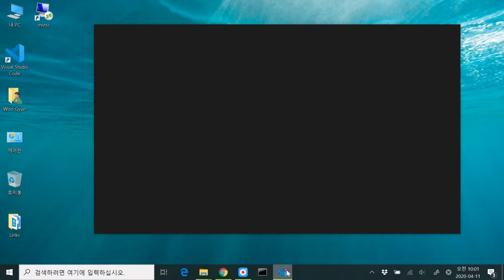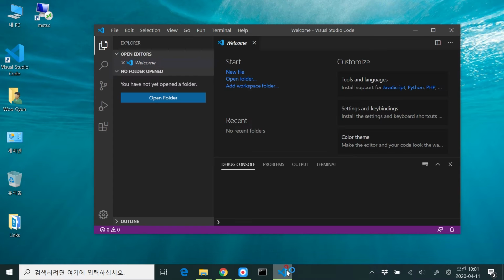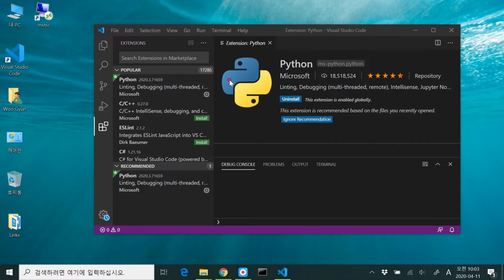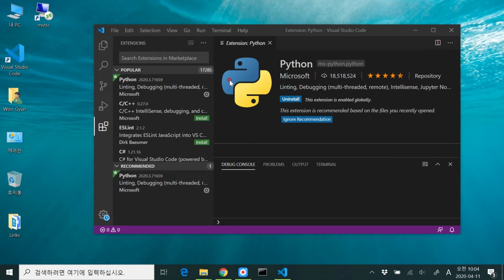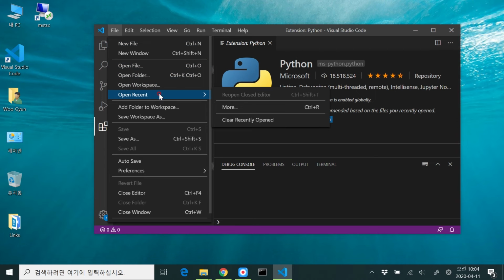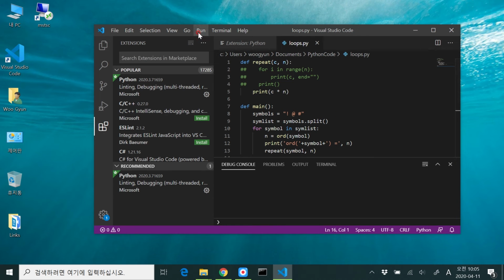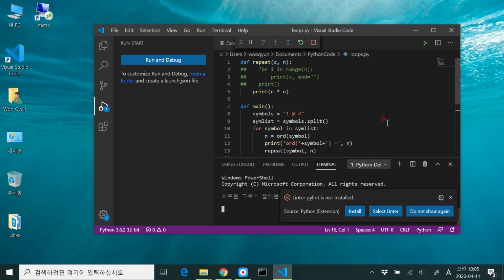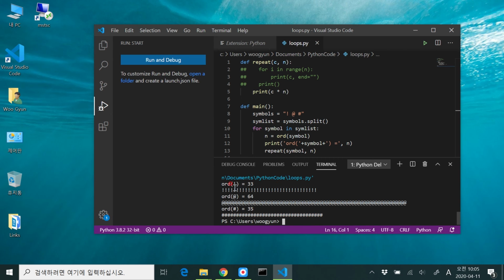CS2020 Online Lecture 03 (trailer): Installing Visual Studio Code for Python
Are you enjoying your holiday? This is the trailer of the installation of the Visual Studio Code. Installing the VS Code ), just select the Python add-on (the button with four boxes) on the right, and install it. That's it!